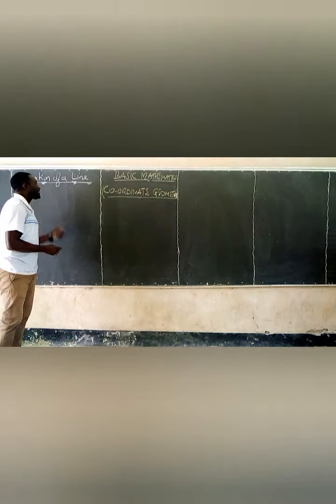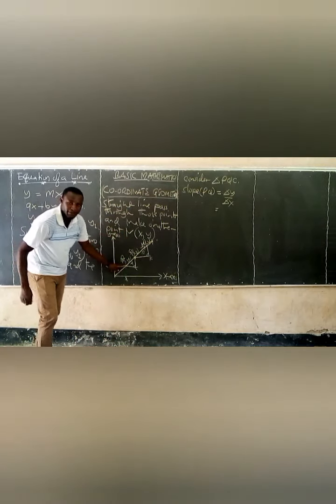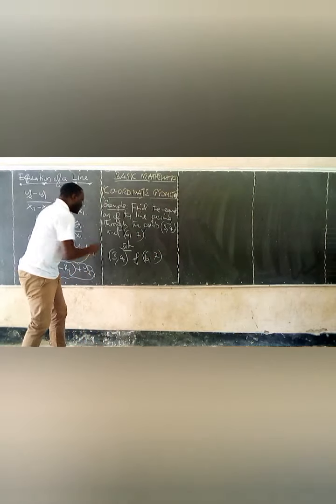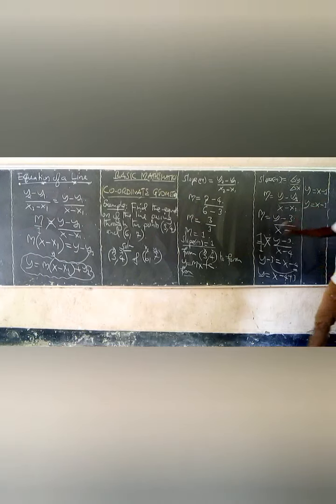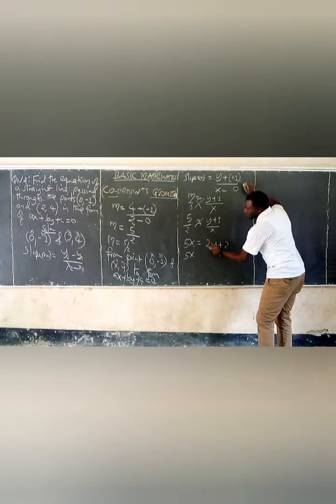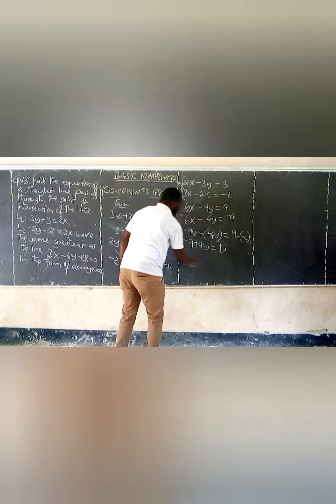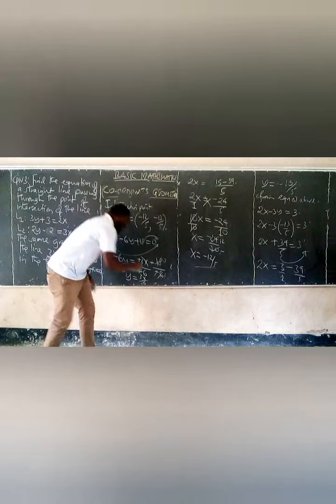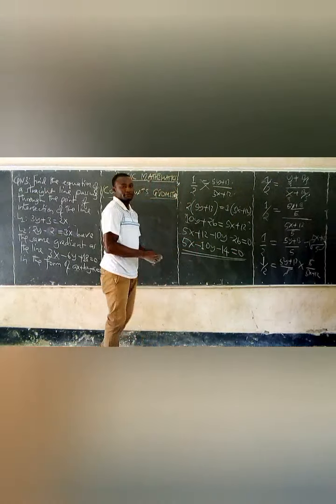BASIC MATHEMATICS ;COORDINATE GEOMETRY FORM FOUR(Equation of a line part 2)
karibu tusome wote masomo ya sayansi upate ujuzi mahili yanayofundishwa na mwalimu mahili kupitia channel yangu ya YouTube sir mtambo cantact 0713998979